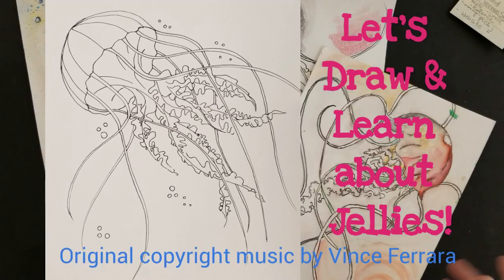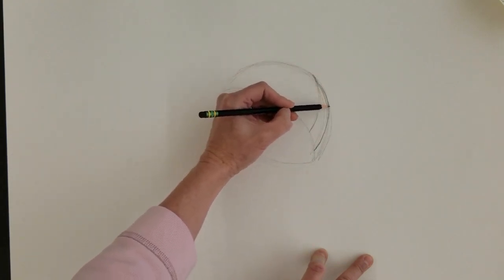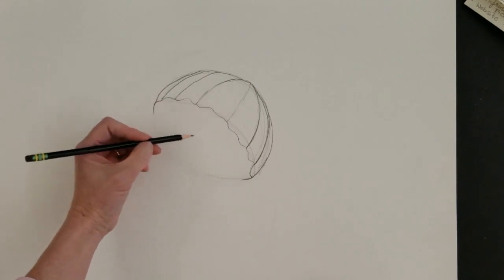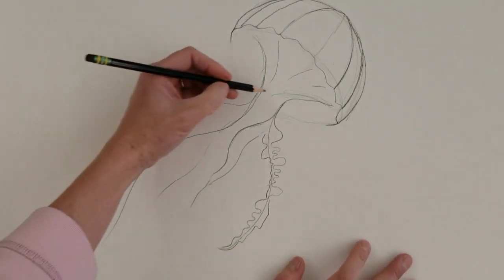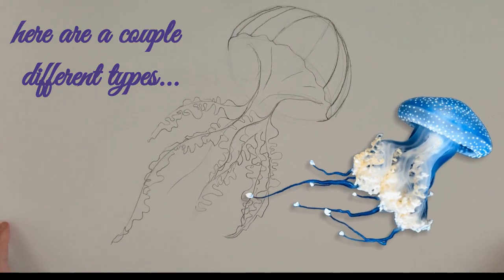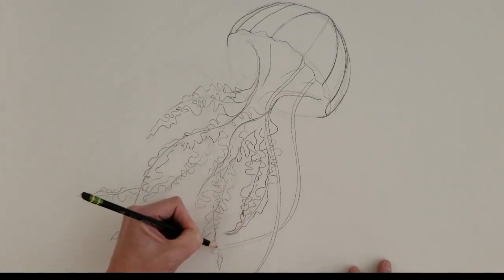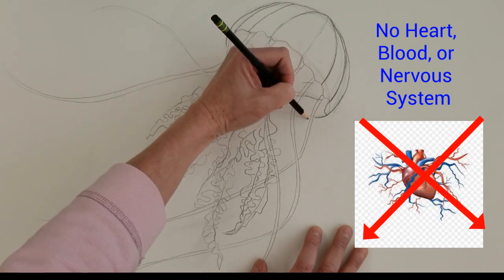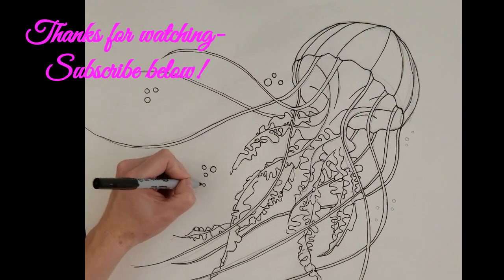Let's Draw & Learn about Jellyfish!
Try this Art lesson on drawing a jellyfish and while learning interesting facts about them. I teach you step by step instructions as you draw along with me, or just watch and be observant while learning about this fascinating sea creature.  This can be done on WATERCOLOR PAPER or canvas so you will be able to paint the drawing.
I am using a pencil one watercolor paper. At the end I use a thin sharpie pen to trace over my drawing, then erase the pencil marks with an eraser.
This is a Great lesson for anyone that would like to learn to draw, or a class of students.
Happy jellyfishing!